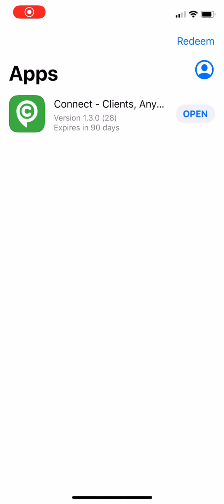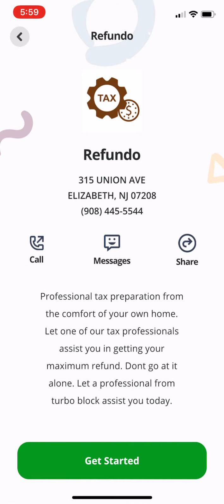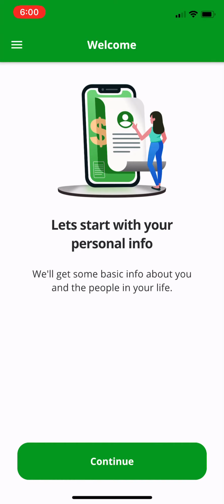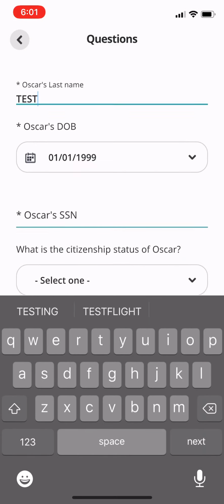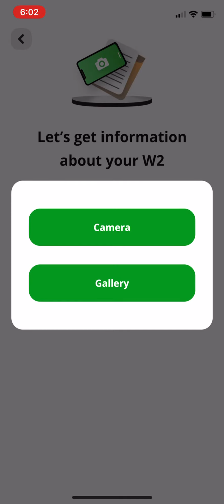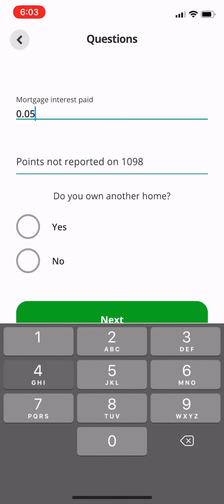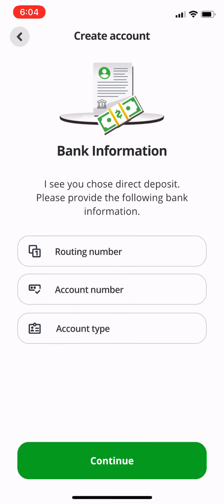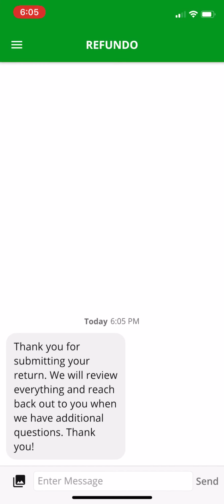Connect Virtual Tax App: Taxpayer Flow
Create a seamless virtual tax experience with Connect, and start gathering taxpayer information from customers anywhere.